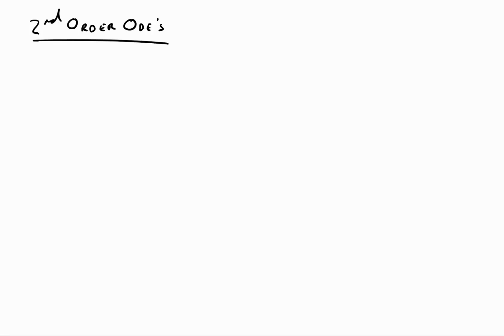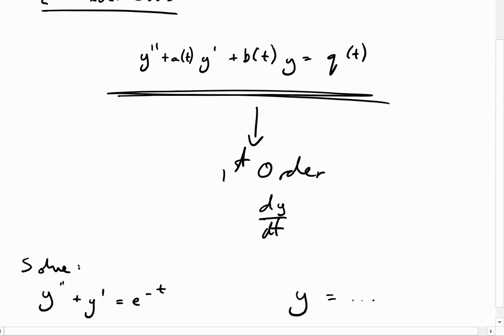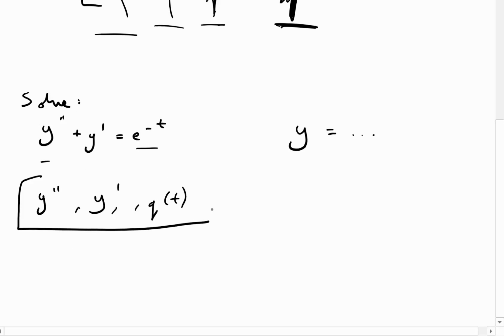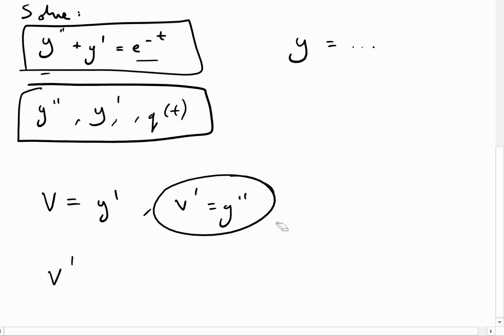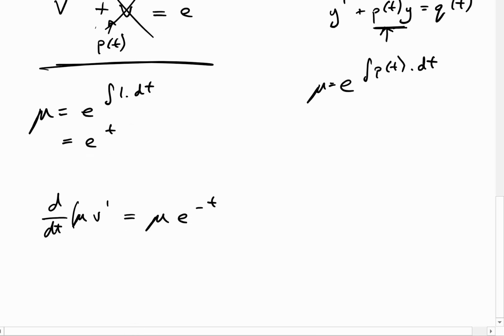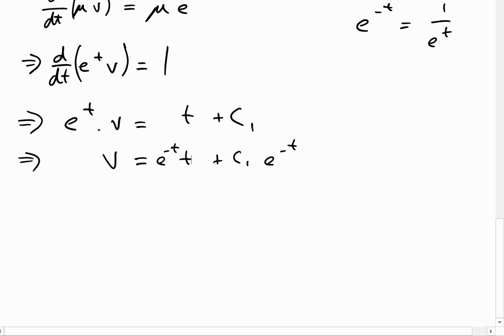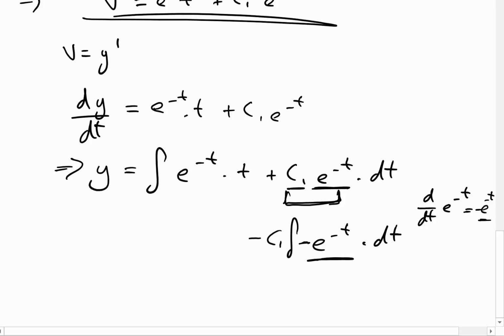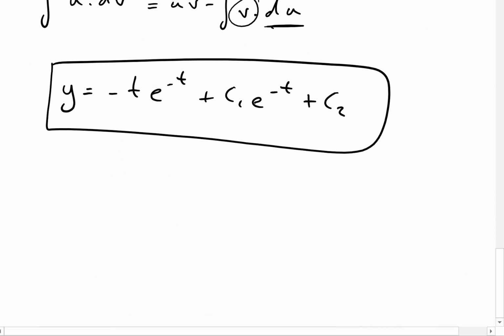Reduction of Order: No y